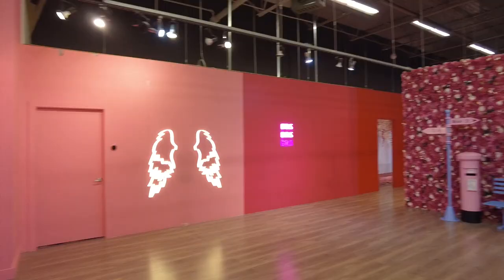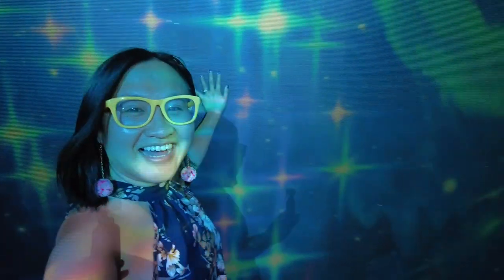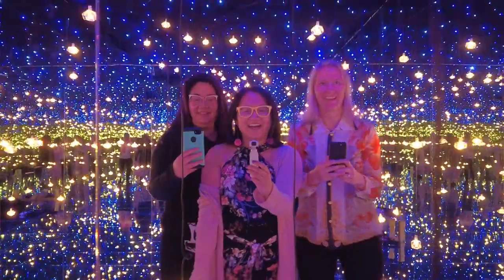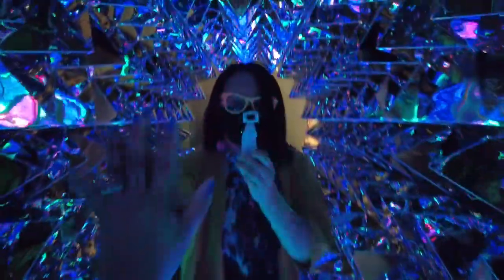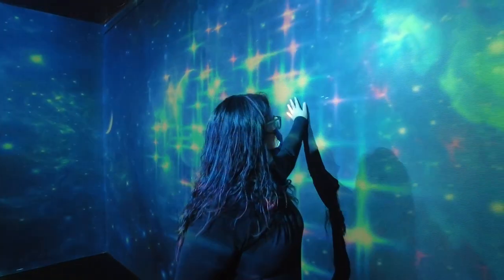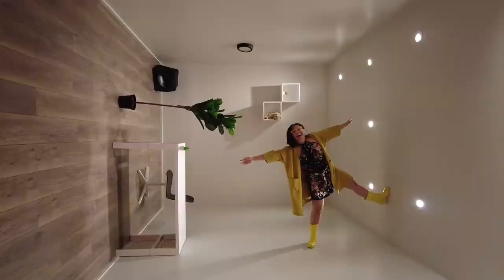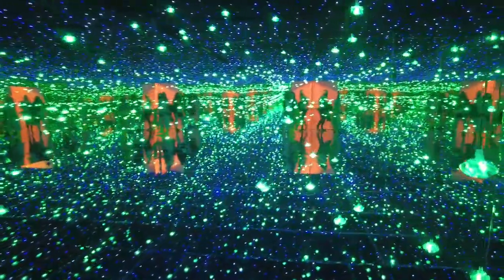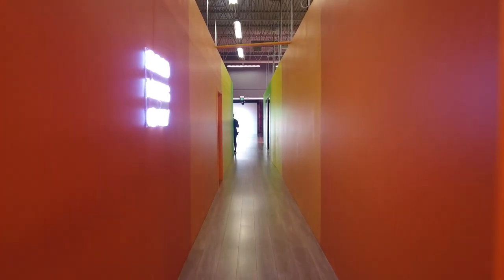Moon & Back (Instagrammable Art Gallery in Vancouver, B.C.) - Ep. 6 - Lindork Does Life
For Episode 6 of LindorkDoesLife - I take you inside the Moon & Back Gallery, an Instagrammable art gallery that puts the visitor inside the art! It's a must-visit if you're in the Metro Vancouver (Richmond, B.C.) region.

* Our visit was hosted by Moon & Back Gallery *

Please note: our visit to the gallery followed all current B.C. COVID-19 safety measures. You're required to wear a mask when walking around the public areas of the gallery, but can take your mask off in your private rooms and for your photos. Please explore safely!

My name is Linda Hoang and I'm a Canadian blogger and vlogger, making videos about my life! Tune in each week as I do—something!  I’ll try new things you might want to try, show you places you might want to visit, and eat food you might want to eat. If you have ideas for things I should do, let me know!

A new LindorkDoesLife episode is released every Tuesday.